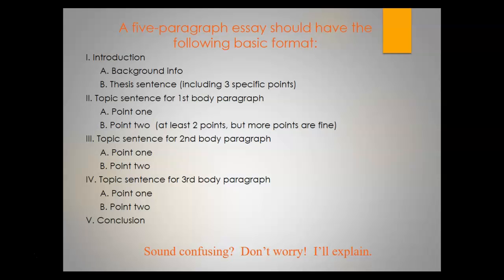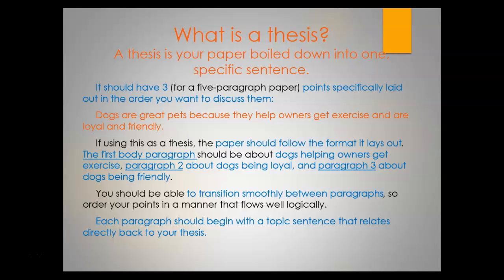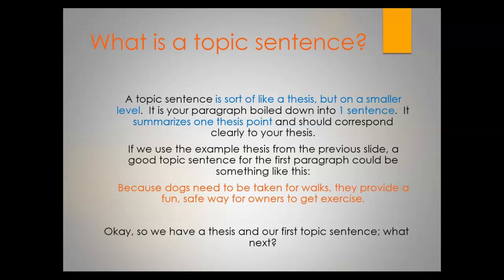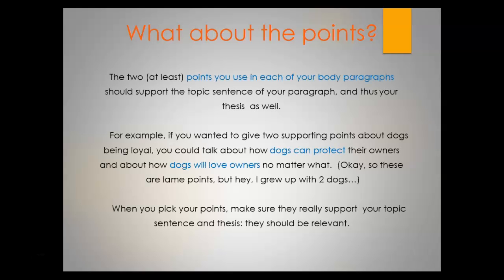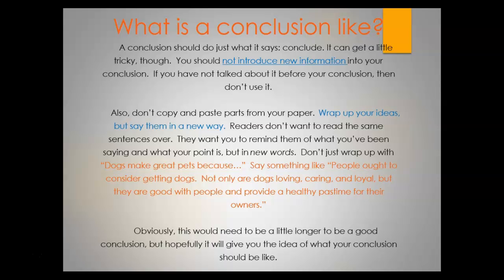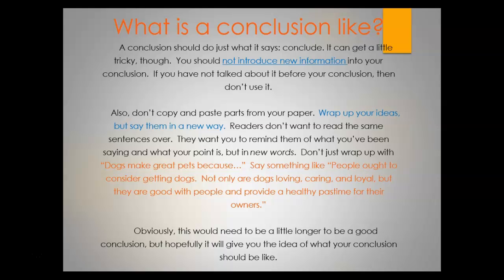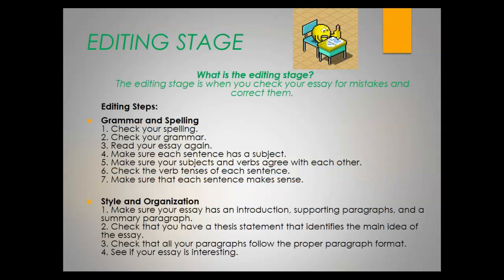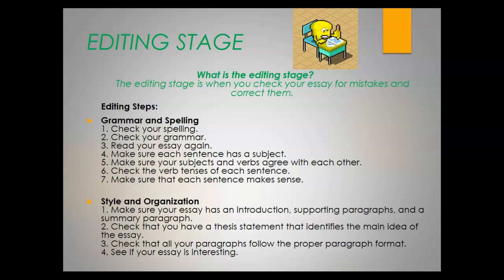Learning how to write a basic five paragraph essay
Writing can be a challenging task for many people. It is a medium for human comunication, is not a language, instead is a tool used to make language readable.

In this video I introduce you to writing a five paragraph essay. You will have a deeper understanding as to how to structure your essay in order to be an excellent writer.  In this video I review the regular structure of a five paragraph essay.

I - Intruduction
II - 1st body paragraph
III - 2nd body paragraph
IV - 3rd body paragraph
V -  Conclusion

Imperialism
The French Revolution
The Enlightenment
The Industrial Revolution
The Scientific Revolution
The Renaissance
The Reformation
The Counter Reformation
The American Revolution
The US Constitution
The US Civil War
The Cold War
Communism
Socialism
Capitalism

And many many more Lessons